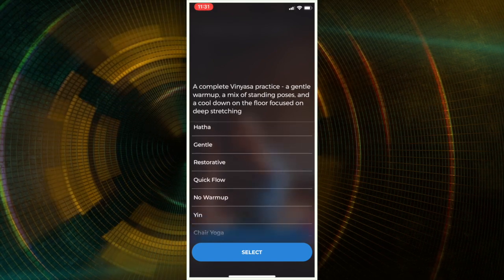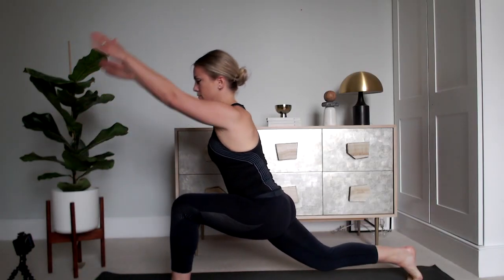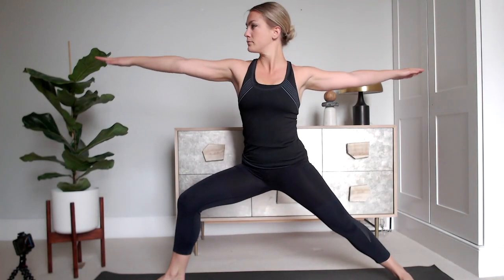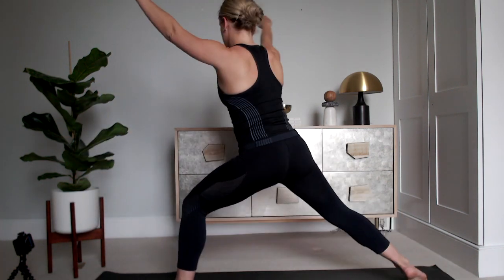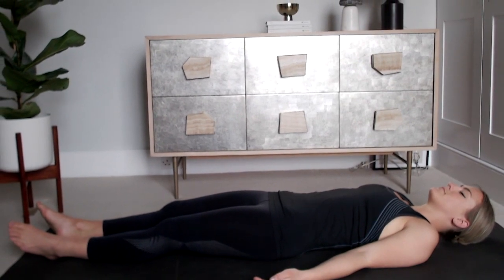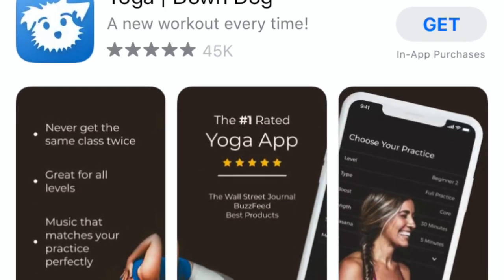The Perfect Yoga App for Beginners? Down Dog Review | The Gadget Show